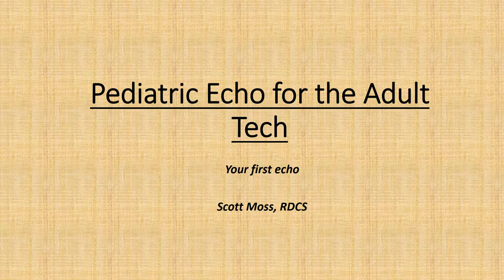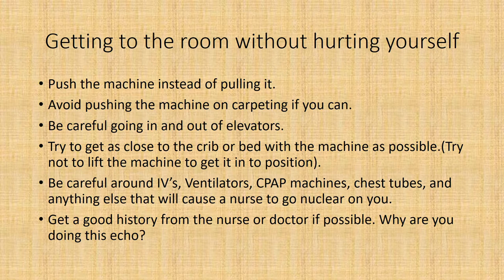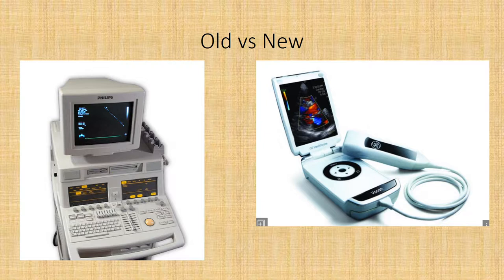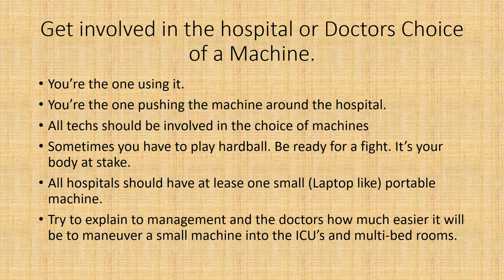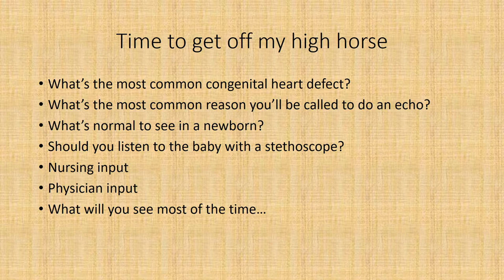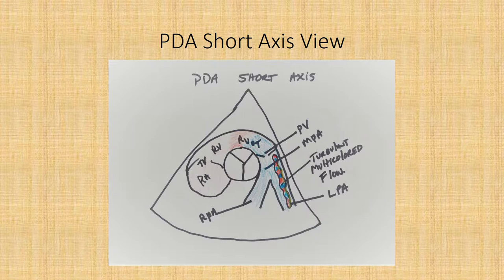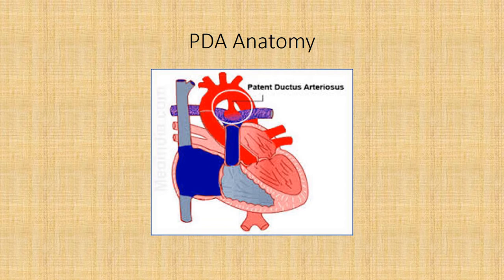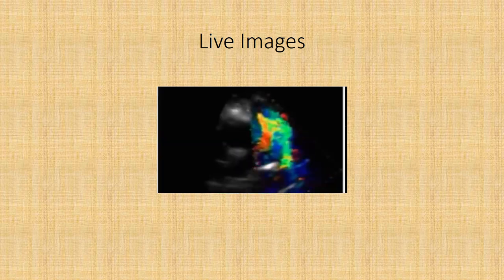Pediatric Echo for the Adult Technologist-Are you ready?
Pediatric Echo lessons for the Adult Echo tech. Mainly for the Tech who does one or two pediatric studies a week. With time, we will be getting into more severe congenital heart defects. Anatomy, Pathology, and techniques used in performing pediatric echocardiograms.